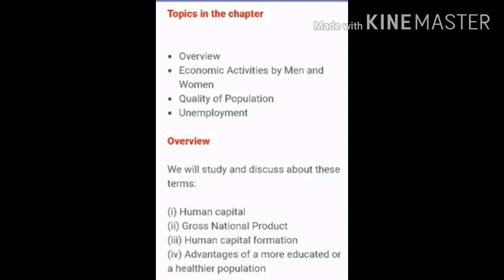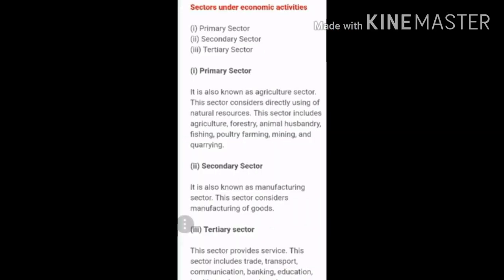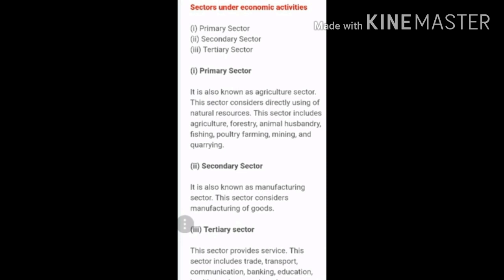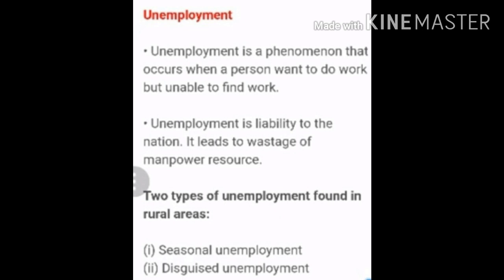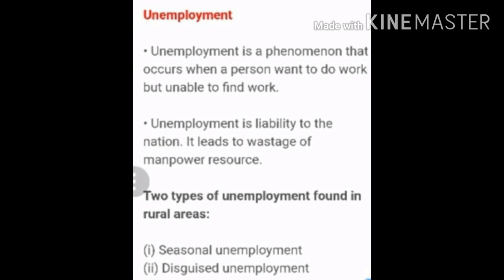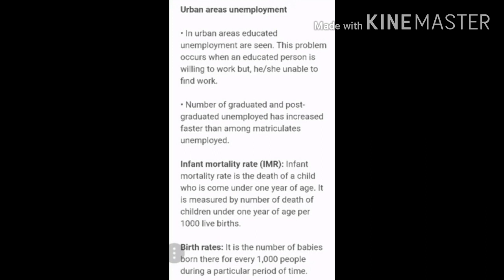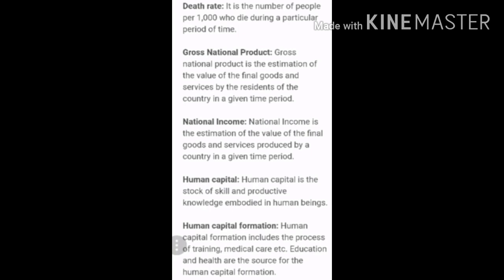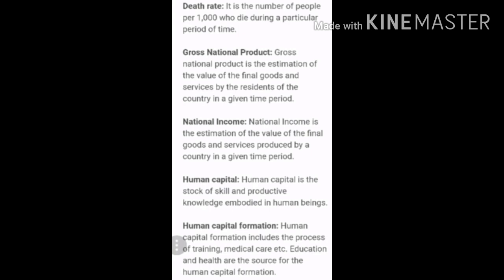Class 9 Sub Economics (Social Science) Topic People as a resources Revision Video Sharad Natare